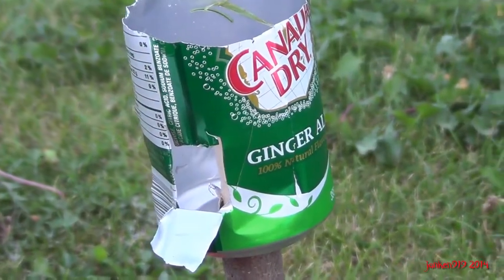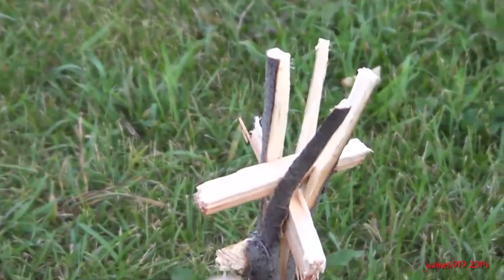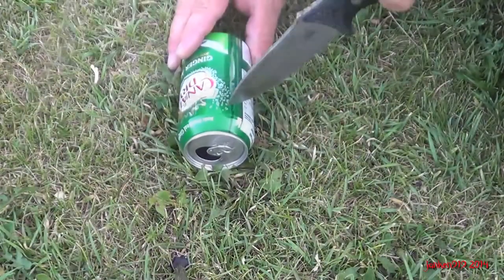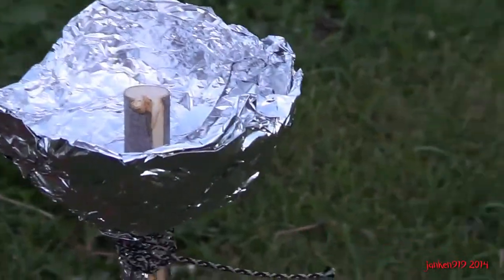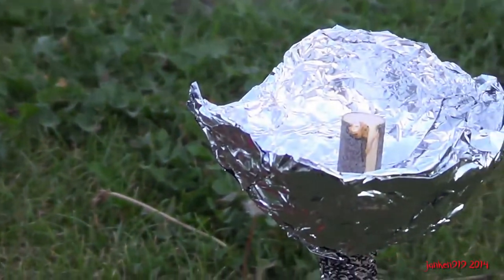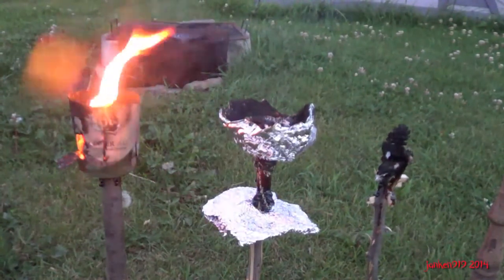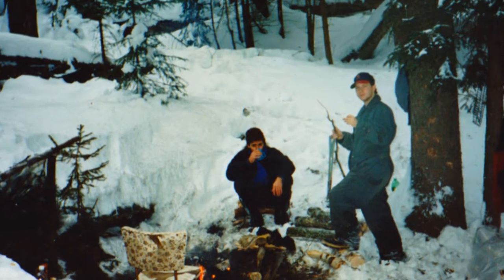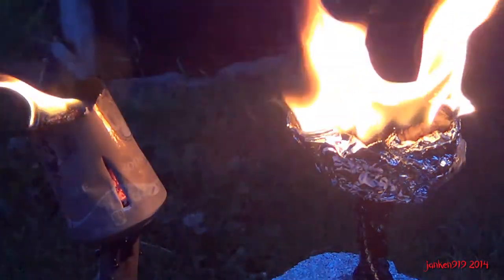Survival Pop Can Torch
Description: Using discarded cans or tin foil to make a survival torch when caught in the woods after dark.